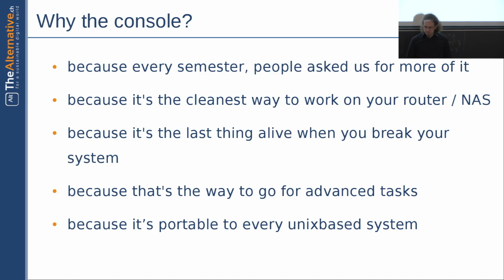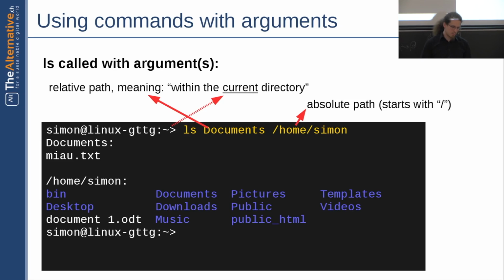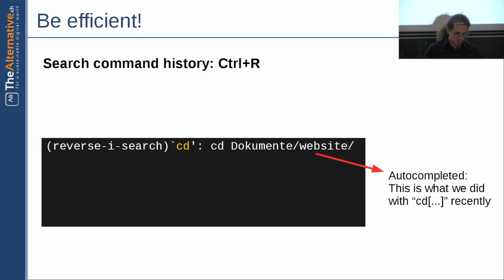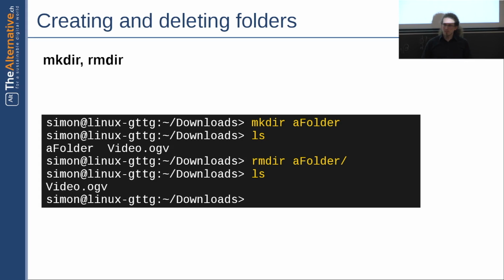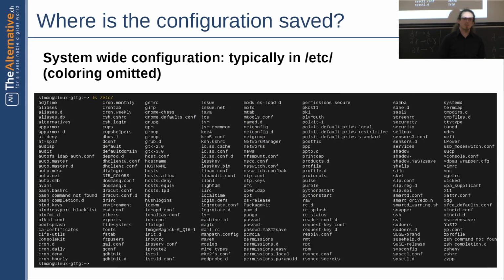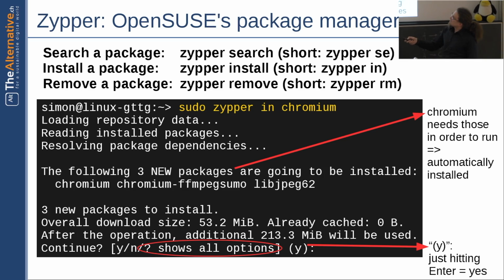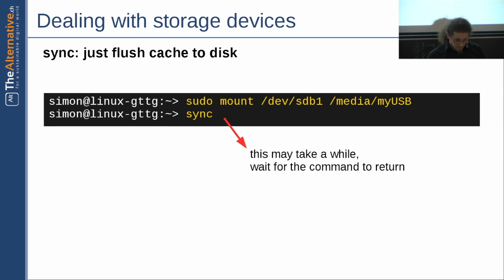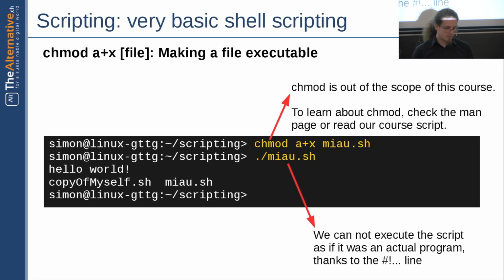The Linux Toolkit - LinuxDays FS17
In this course, Simon Farner explains the basics of the Linux command line (console) for beginners.

Topics covered:
- how to read what the console (bash) tells you
- navigating through your files and folders
- basic command syntax (options, arguments)
- using the Linux manual pages
- tricks for a faster workflow
- editing, copying, moving and deleting files
- creating and deleting directories
- the file hierarchy
- basic user switching
- using zypper, the package manager
- dealing with external storage devices
- managing disk space
- an overview on scripting

This course is part of the LinuxDays of the student association TheAlternative.ch, the digital arm of [project21]. In the digital age, we want to draw attention to a sustainable interaction with knowledge and culture. We want to encourage usage and comprehension of Free and Open Source Software (also known as FOSS) as an alternative to proprietary software, as well as promote similar open alternatives in other areas.

Our LinuxDays are a series of events designed to introduce Linux to beginners and help those who already have it enhance their knowledge. They are created mainly for users of other operating systems who want to discover and/or eventually switch to Linux. We start all the way from the bottom and guide you on your way up to a safer and more comfortable digital lifestyle.

In our courses, we cover philosophical aspects as well as technical content. Users already familiar to Linux can jump in at any time to learn more about the wonders of Linux and Free Software. During our Install Events, we will personally assist you in installing Linux on your laptop. Don't worry - of course you can keep your existing OS and additionally use Linux if you want to.

After visiting our courses, you will not only have an easy-to-use and efficient operating system on your computer, but also know how to get the best out of it and find more information on your own in case you are enticed with Linux. You don't have to worry about the limits and costs of proprietary software anymore.

All students of Zürich may attend our events for free. In consideration of international participants, all courses are held in English.